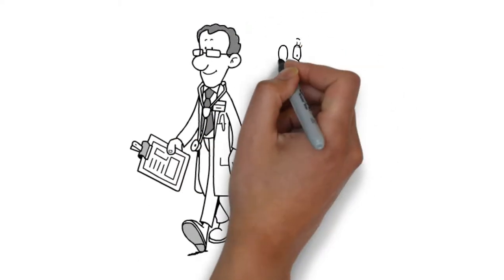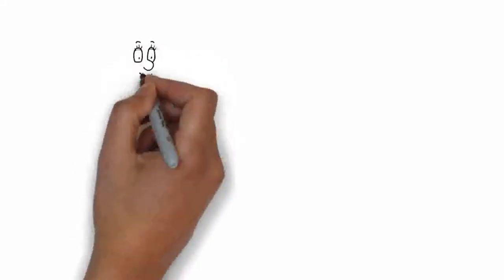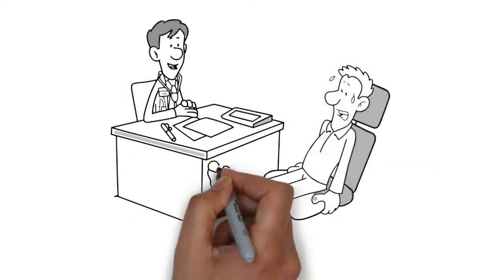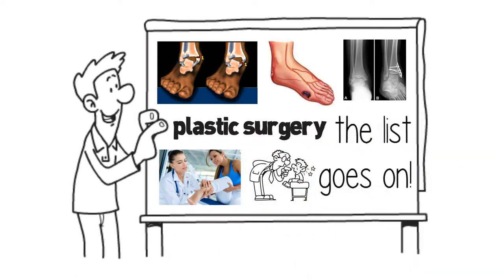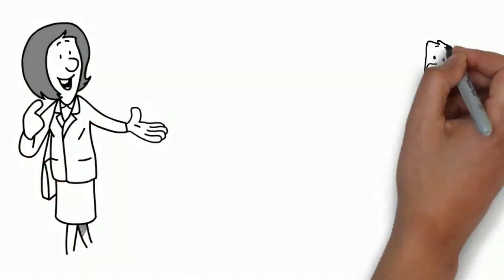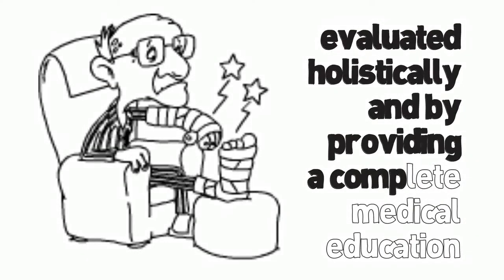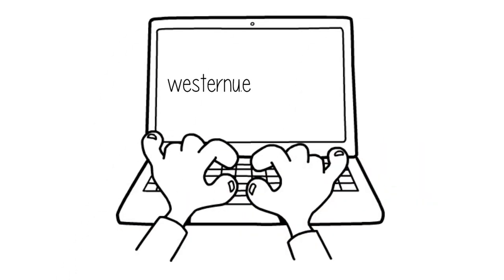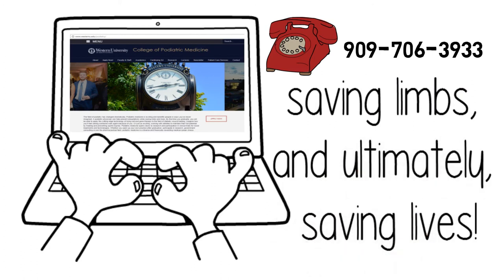WesternU College of Podiatric Medicine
The field of podiatry has changed dramatically. Podiatric medicine is exciting and benefits people in ways you’ve never imagined. A podiatric physician can help prevent amputations while saving limbs and lives. By the time you graduate, you will be able to apply the cutting edge technology of living cell and gene therapy to the field of diabetic wound healing. Imagine how you’ll feel seeing someone walk again because of you. Or just as exciting, working with athletes to maintain their full potential by treating and preventing sports injuries. Podiatric medicine opens doors to research and participation in clinical trials for novel treatments and technologies. Whether you open up your own practice after graduation, participate in research, government consulting or join the pharmaceutical field, podiatric medicine is a diverse and financially rewarding medical career choice.